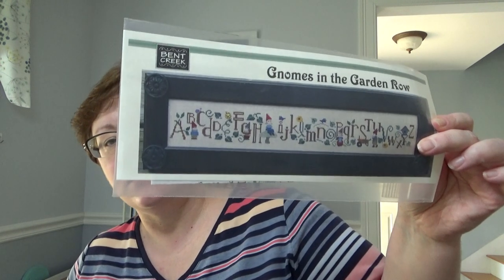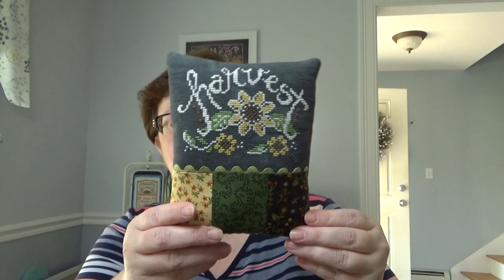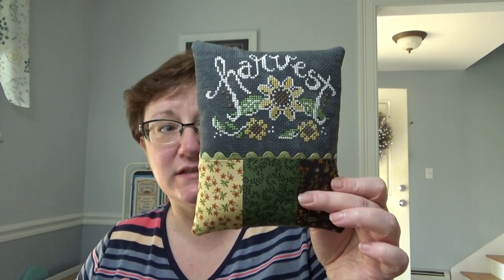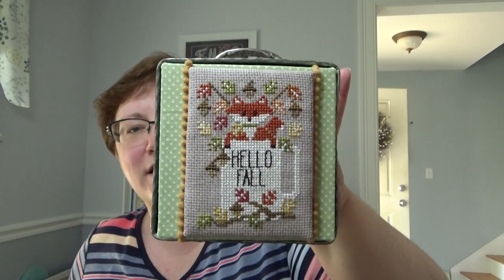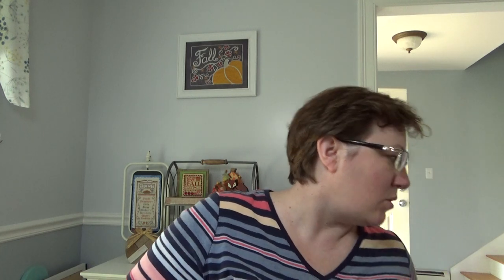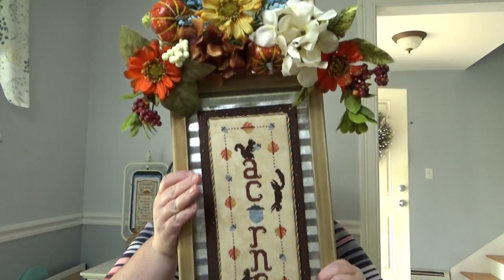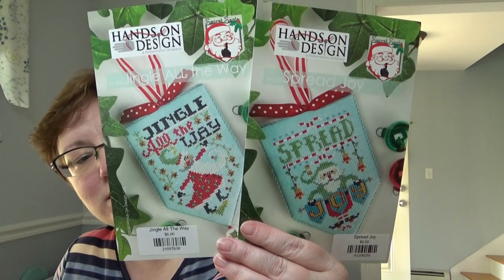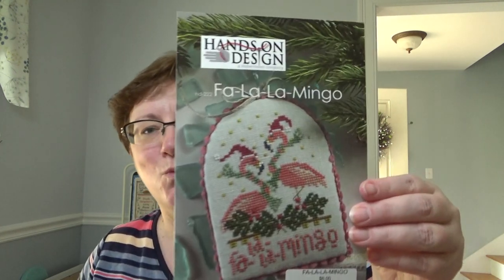Flosstube #67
Here is the link to Cynthia Brew's video for more information on thegreatpumpkinsal and the fundraiser for Freedom Shield Foundation